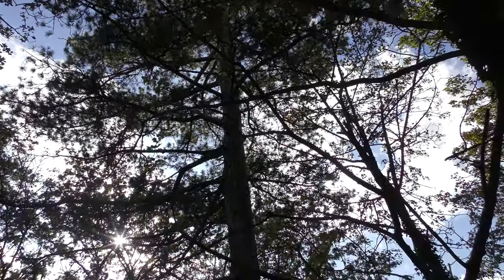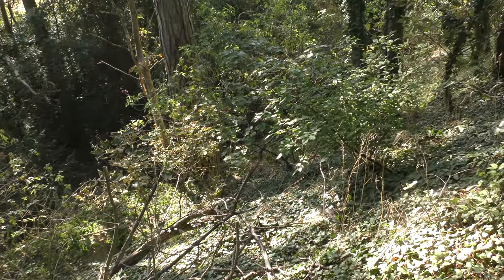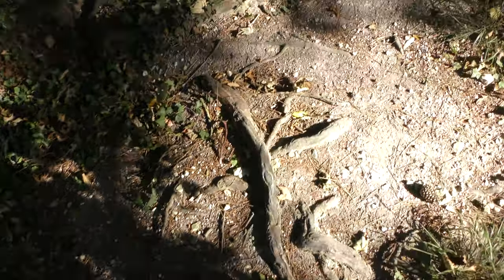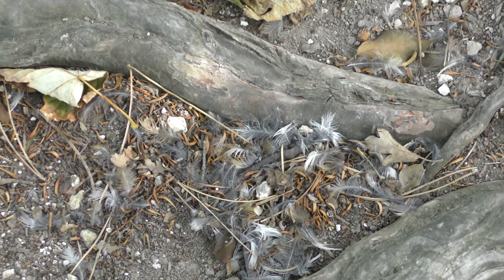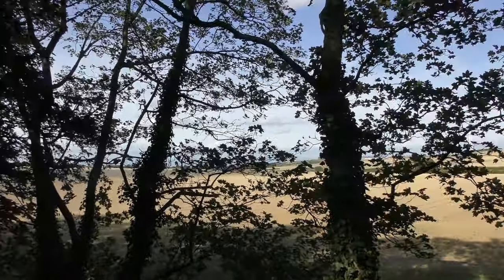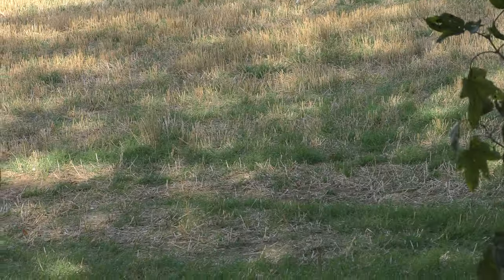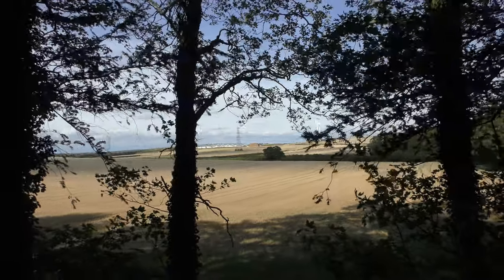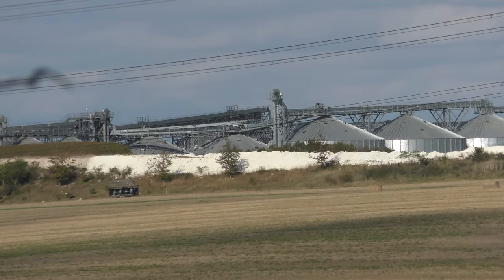Old Badger Sett & Harvested Field & Grain storage on Fleam Dyke Historic Earthworks 15sep19 350p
.Always change quality to 4K or 1080p or original quality as Youtube default to a lower resolution so video doesnt look as good as it should ! ( click the icon like a cog to bottom right of each video each time you watch 1 of my videos ) ,If you like my video please click like & then copy & paste the link to your family and friends in an email or to Twitter or Facebook etc to promote my work  and bookmark my account which is